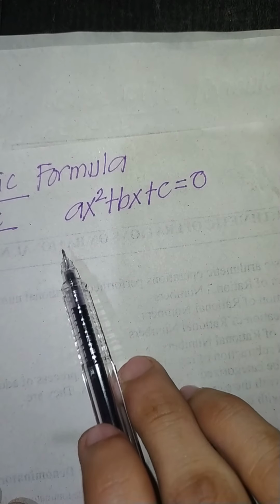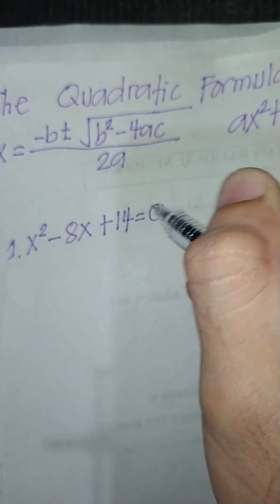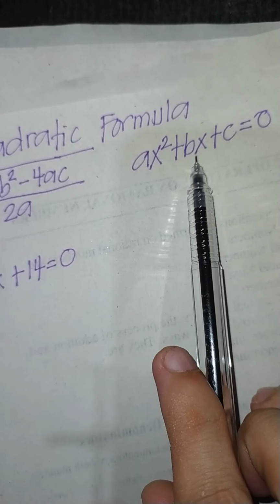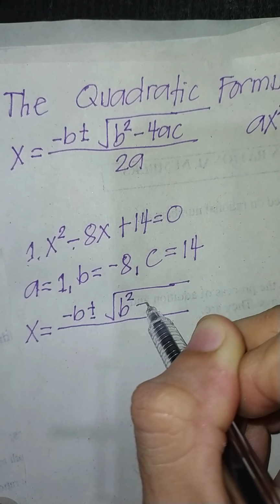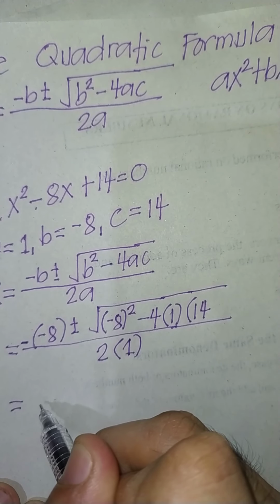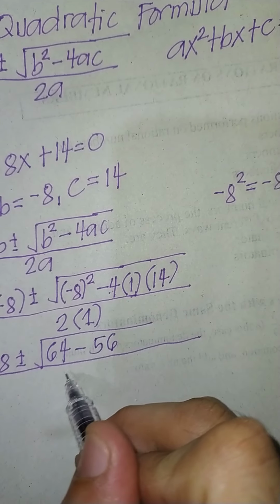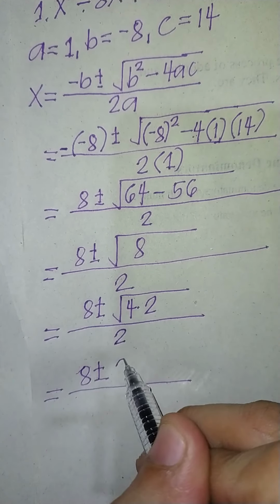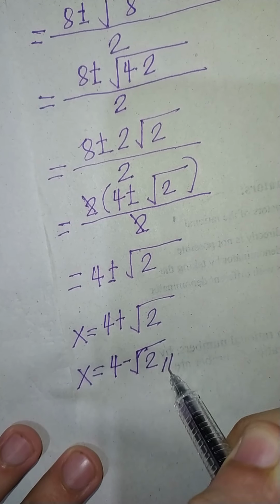Example of Quadratic Formula 1